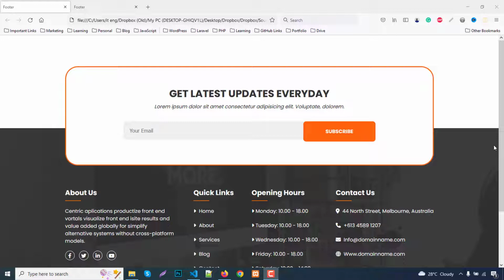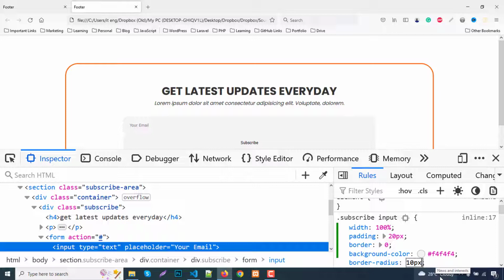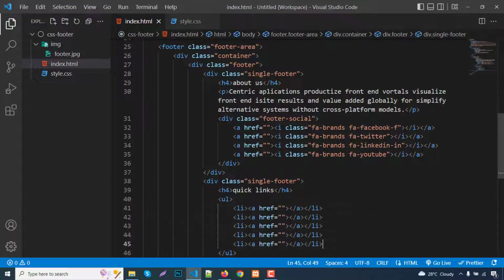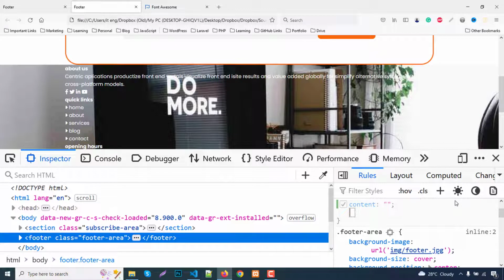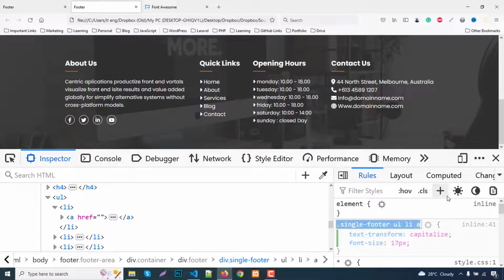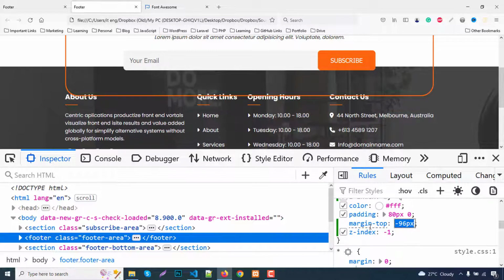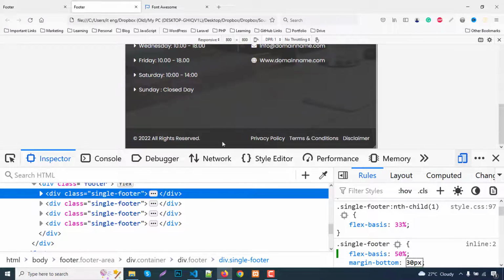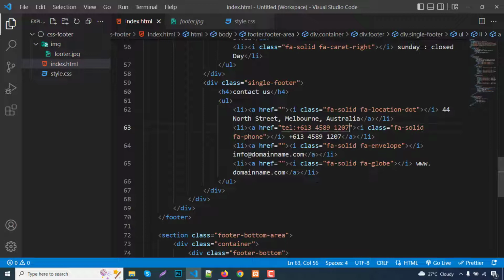How To Make Website Footer Design Using HTML And CSS Step by Step Tutorial with Responsive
🌟 শিখুন WordPress থিম ও প্লাগইন কাস্টমাইজেশন, Crocoblock with Projects, WooCommerce Development এবং আরও অনেক কিছু – প্রোজেক্ট সহ! 🚀